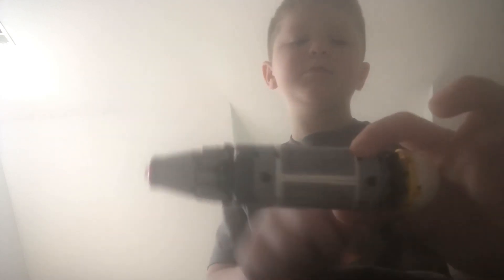How to make the “elite assault squad” (Lego tutorial